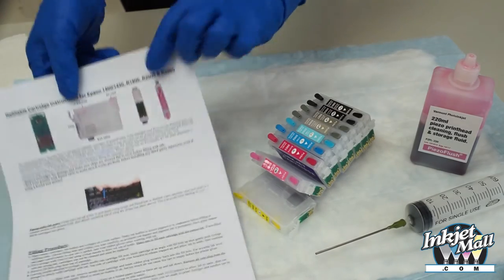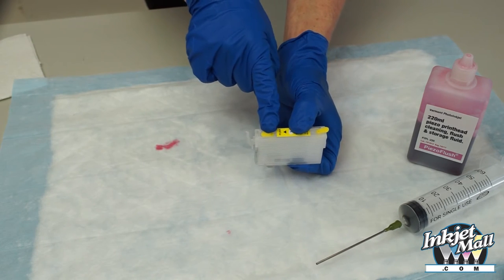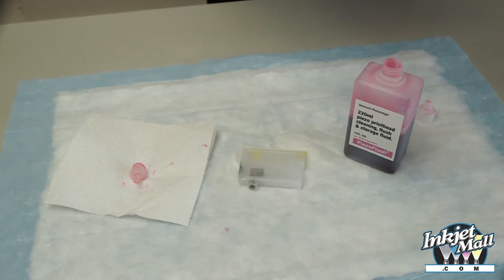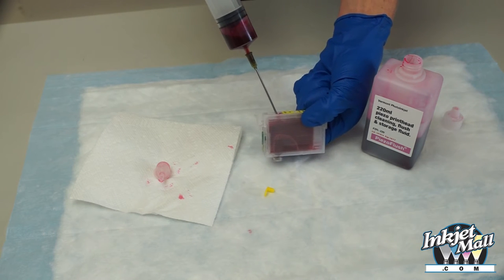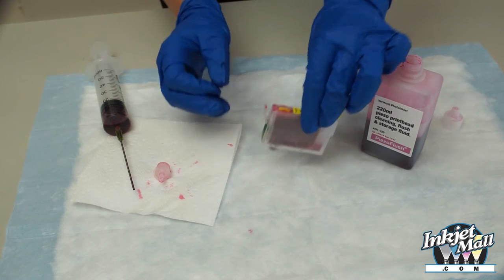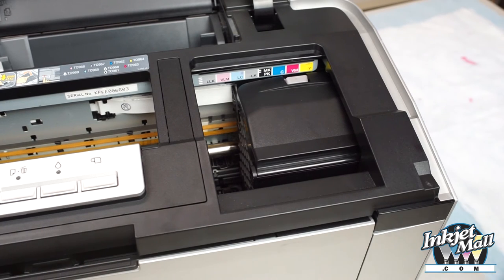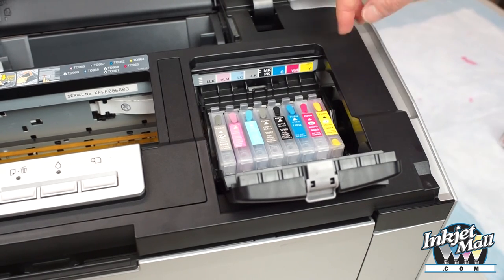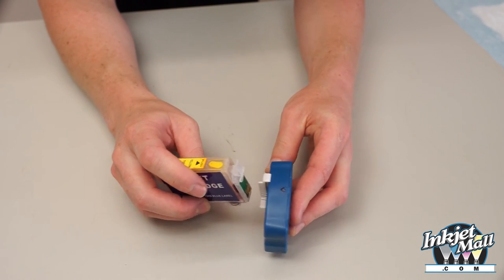Inkjetmall.com - How to use Epson 1400, 1430, R1900, R2000, and R2880 refillable Cartridges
How to use InkjetMall.com Refillable Cartrdges for Epson 1400, 1430, R1900, R2000, and R2880 printers.